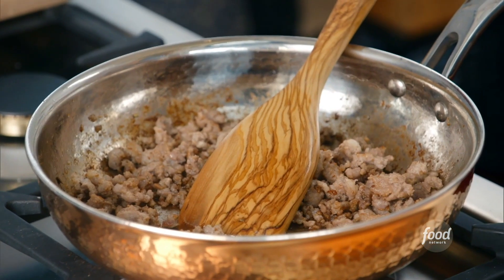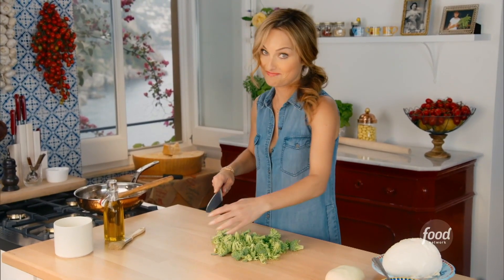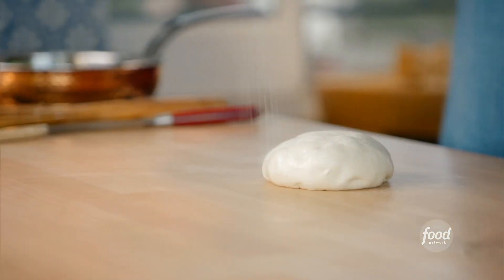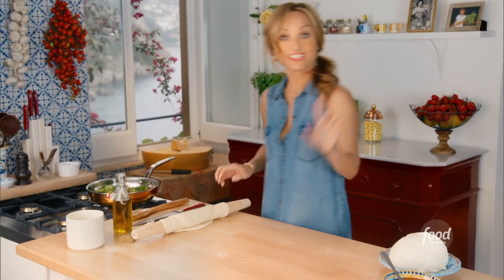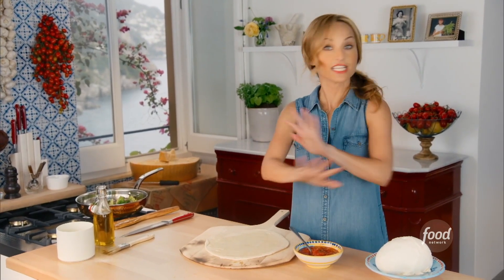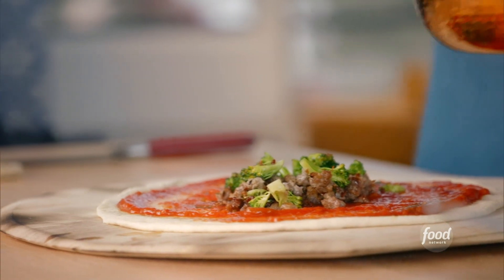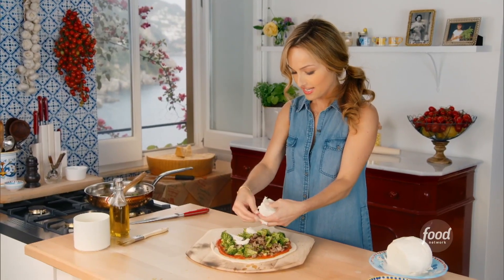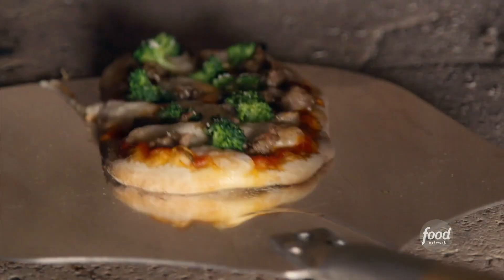Giada De Laurentiis' Sausage and Broccoli Pizza | Giada in Italy | Food Network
Giada creates a colorful rustic pizza topped with Italian sausage and broccoli!

Giada De Laurentiis visits Italy to reconnect with her roots. Whether she's digging into her family's recipe book or sharing Italian culture with her daughter Jade, her trip is all about the bounty and beauty of Italy enjoyed with friends and family.

Sausage and Broccoli Pizza
RECIPE COURTESY OF GIADA DE LAURENTIIS
Level: Easy
Total: 3 hr 35 min (includes chilling time)
Active: 25 min
Yield: 4 servings

Ingredients

1/2 cup fresh basil leaves, torn
1/2 cup plus 2 tablespoons extra-virgin olive oil
3/4 teaspoon kosher salt
One 28-ounce can tomato puree
1 pound spicy Italian sausage, casing removed
1 bunch broccoli, cut into bite-size florets (about 3 cups)
3 tablespoons flour
One 16-ounce ball pizza dough
12 ounces fresh mozzarella, sliced 1/4-inch thick
1 cup Parmesan

Directions

In a medium bowl, combine the basil, 1/2 cup of the olive oil, the salt and tomato puree. Stir together until combined. Cover with plastic wrap and refrigerate for at least 3 hours to allow the flavors to marry.

Preheat the oven to 500 degrees F. Place a rack on the highest level and leave space on the bottom of the oven for easy access.

Heat a large skillet over high heat. Add the remaining 2 tablespoons olive oil and the sausage and cook, breaking apart with a wooden spoon to form bite-size pieces, until golden brown and cooked through, about 10 minutes. Add the broccoli to the pan and stir to mix with the sausage. Remove from the heat and cool to room temperature.

Dust an upside-down rimmed baking sheet with the flour. Gently stretch the pizza dough and place on the dusted tray. Continue to stretch out to 1/4-inch thick leaving it a little thicker around the edges. Spread 1 cup of the sauce over the dough and top with the mozzarella. Spread the sausage and broccoli evenly over the crust and top with the Parmesan. Place the sheet tray directly on the bottom of the oven and bake for 5 minutes. Move the tray to the top shelf and finish cooking until golden brown and the crust is cooked, 5 minutes.